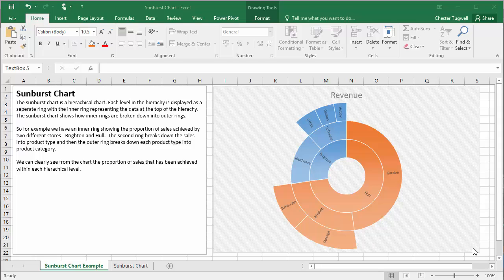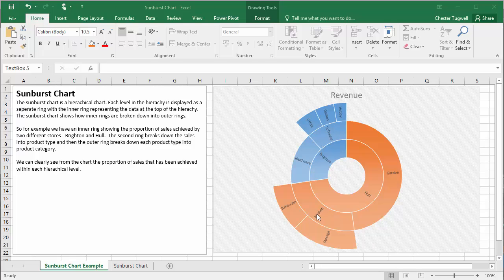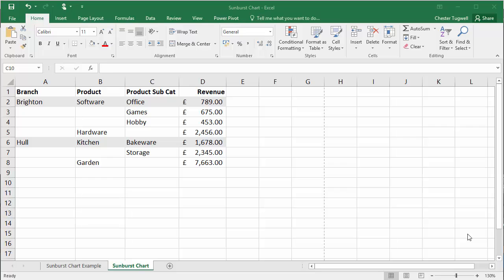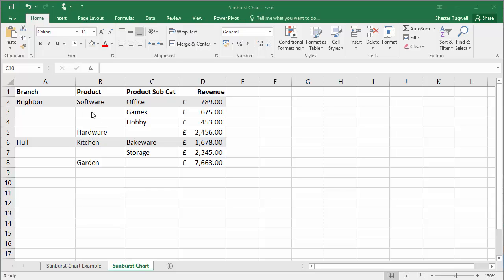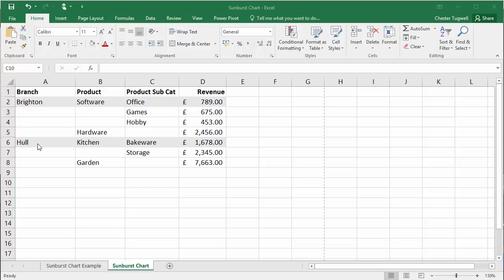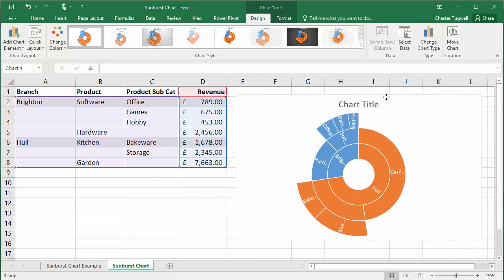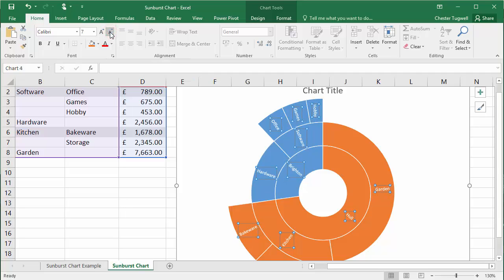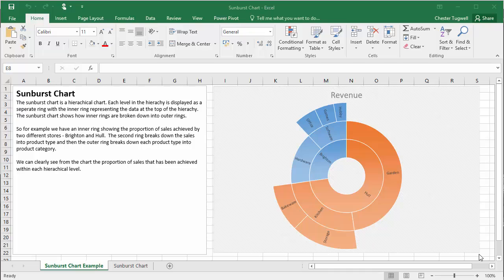Create Sunburst Charts in Excel 2016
The Sunburst chart is a hierarchical chart. Each level in the hierarchy is displayed as a separate ring with the inner ring representing the data at the top of the hierarchy. The sunburst chart shows how inner rings are broken down into outer rings.  This chart type is new in Excel 2016.